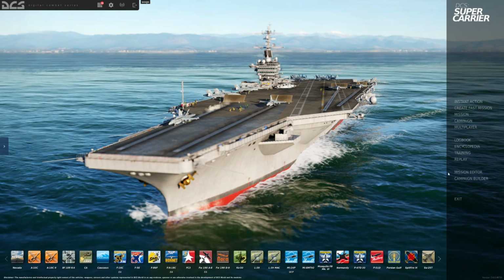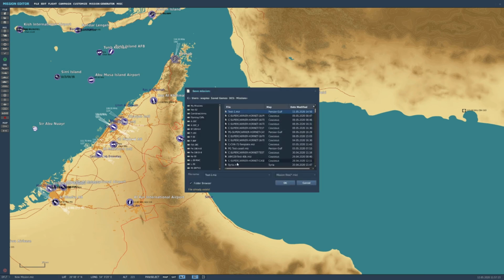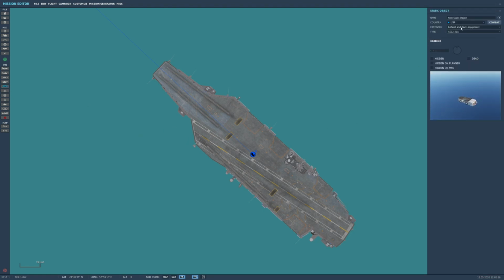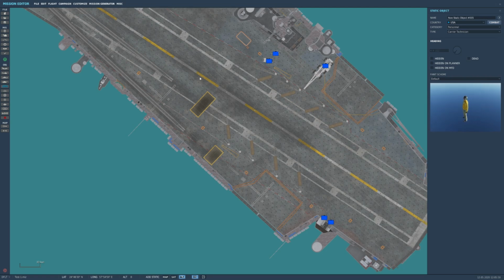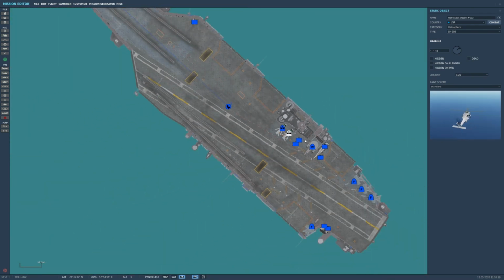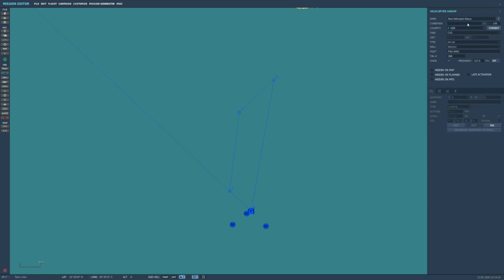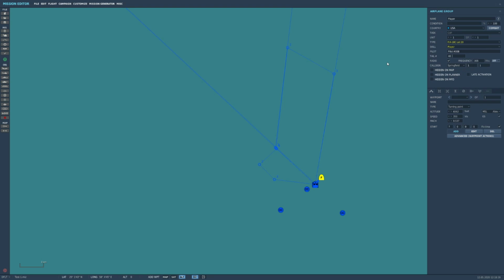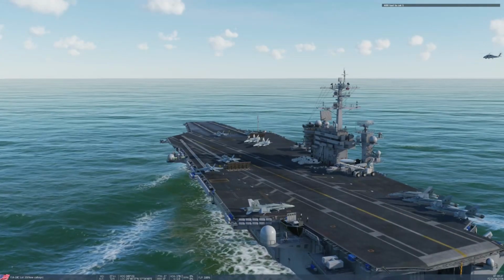DCS: Supercarrier - Mission Creation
With the upcoming release of DCS: Supercarrier later in May 2020, we offer the unscripted video instruction of creating a mission using DCS: Supercarrier.